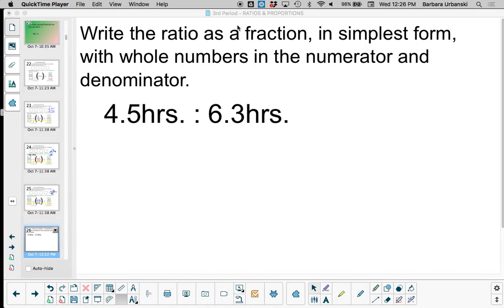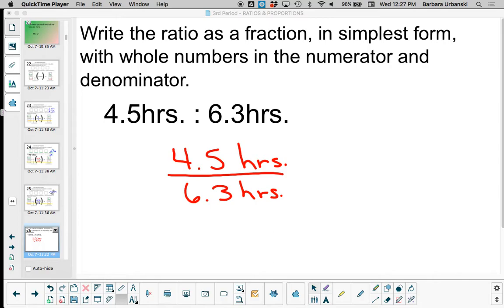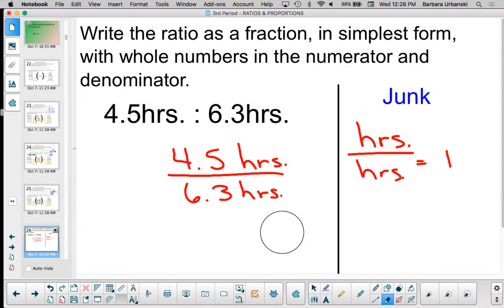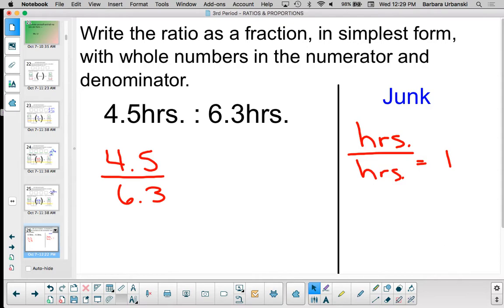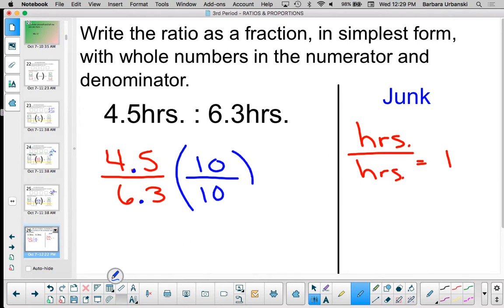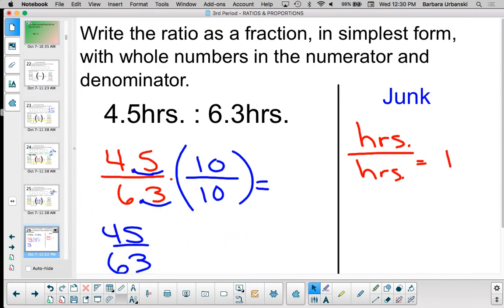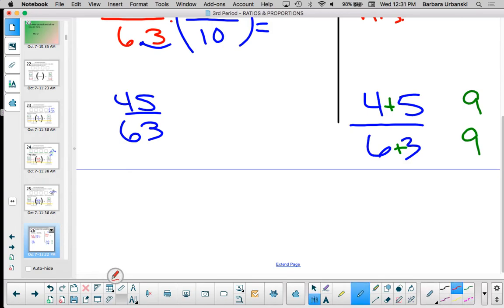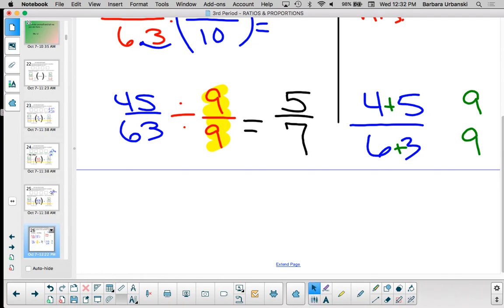Write a Ratio as a Simplified Fraction with Whole Numbers